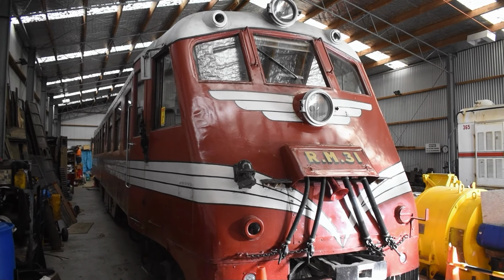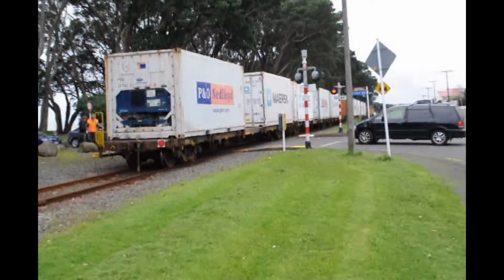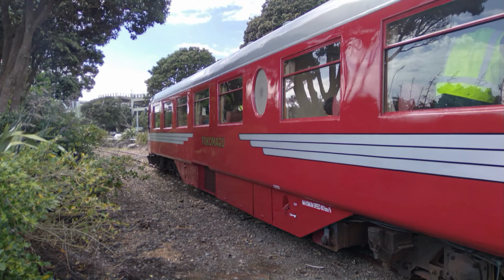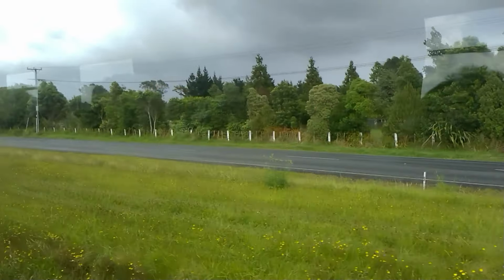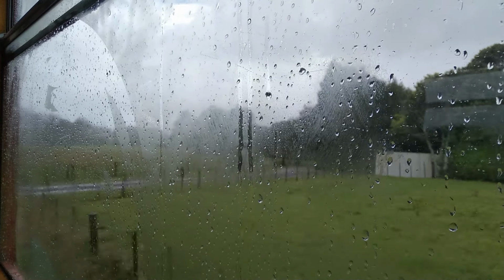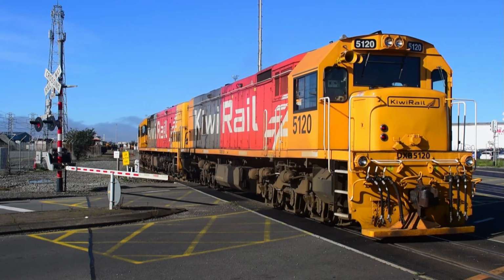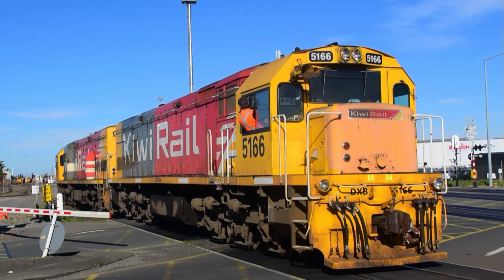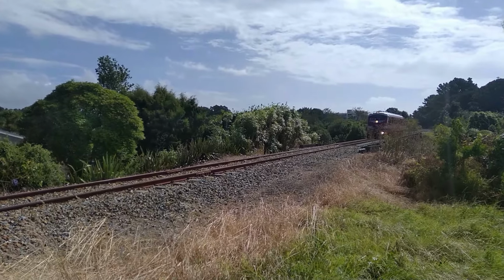Standard Railcar RM 31 back in New Plymouth ~ 03/02/2024 (HD)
The railway line through central New Plymouth (and on to Port Taranaki) doesn't get a regular KiwiRail service anymore, and the only things that ever go past Smart Road yard are the very rare excursions.

In February 2024, the Pahiatua Railcar Society ran their Standard Railcar RM 31 up to New Plymouth for two rounds of shuttles down to Inglewood and back. Although a single-car diesel unit is a far cry from DFB 7010 and the Capital Connection coaches, I still liked seeing RM 31 in New Plymouth because this was her old stomping ground.